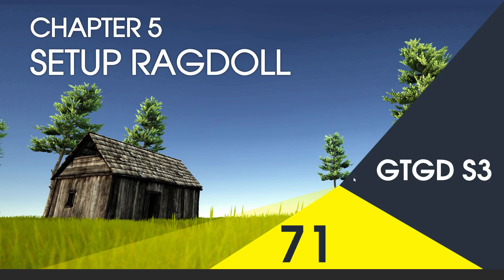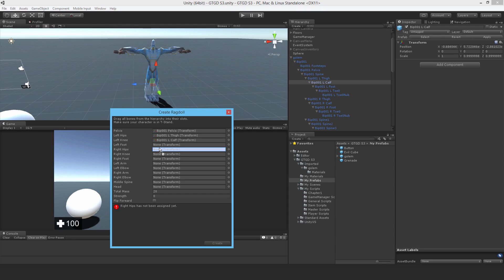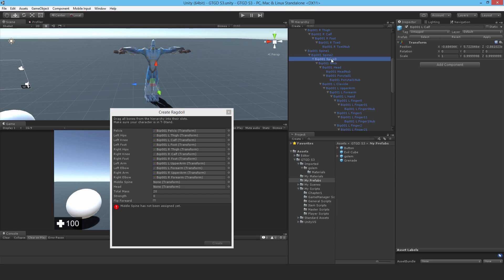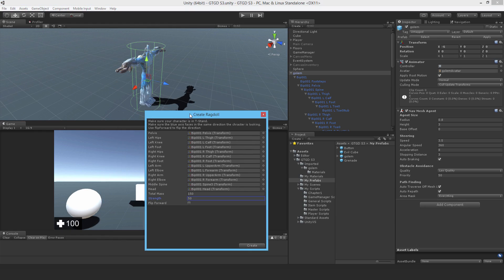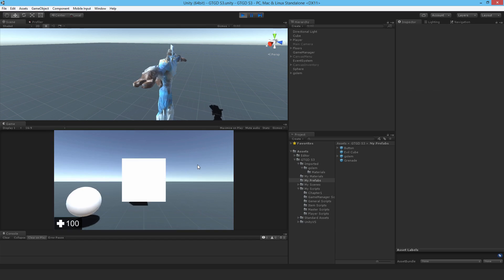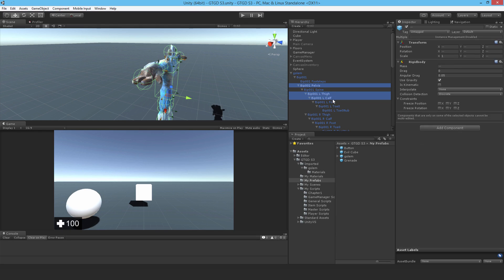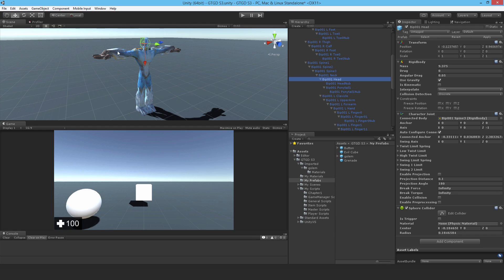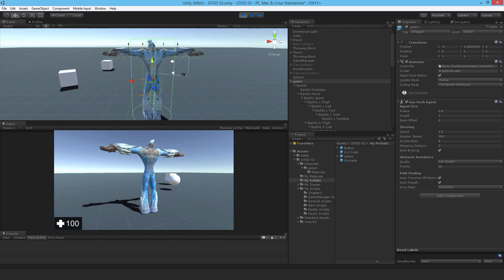[71] Setup Ragdoll - How To Make A Game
In this video I setup the ragdoll for the enemy.